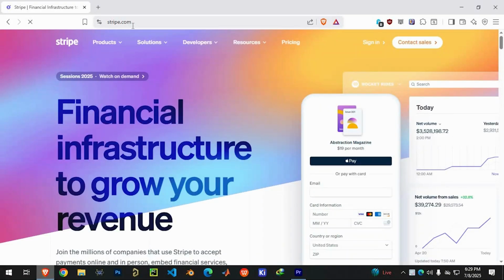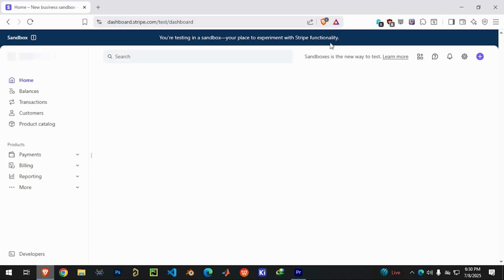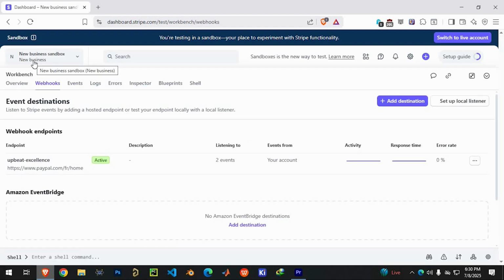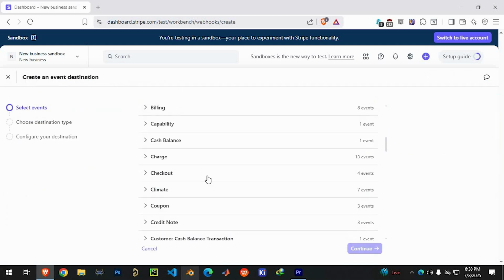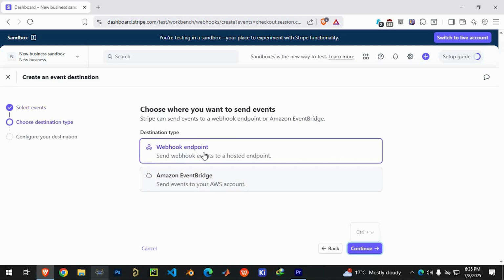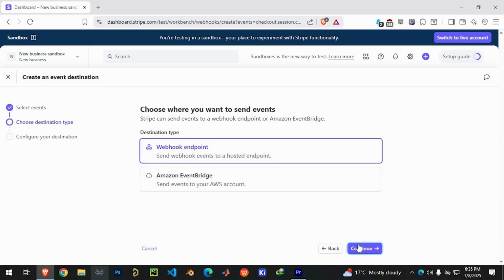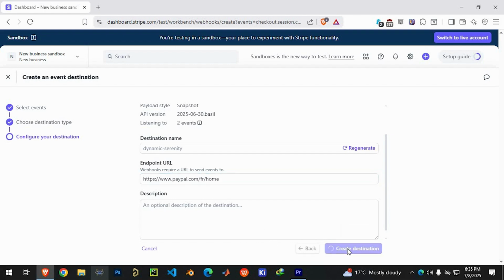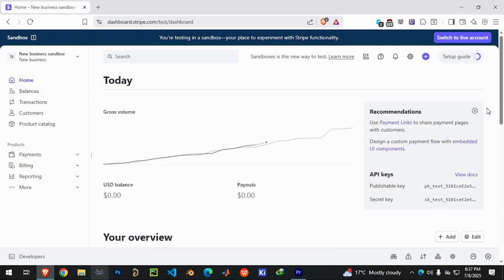How to Get Webhook Secret in Stripe 2025 [FULL GUIDE]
In today’s video, we’ll show you how to get your Stripe secret key, set up and connect Stripe webhooks, and fully integrate Stripe with Webflow — complete step-by-step guide! stripe webhook secret,stripe webhook setup,stripe webhook tutorial,stripe webhook security,stripe webhook integration,generate stripe webhook secret,stripe api keys,stripe secret key,stripe account creation,stripe nigeria,connect stripe woocommerce,stripe webhooks guide,stripe webhook secret key,stripe webhook configuration,stripe webhook troubleshooting